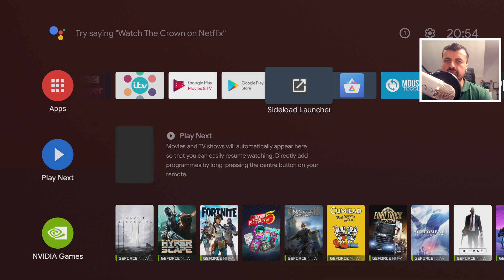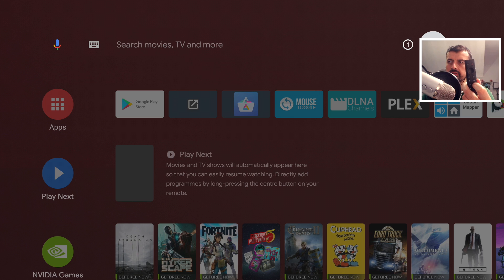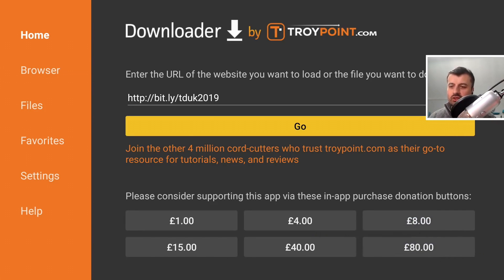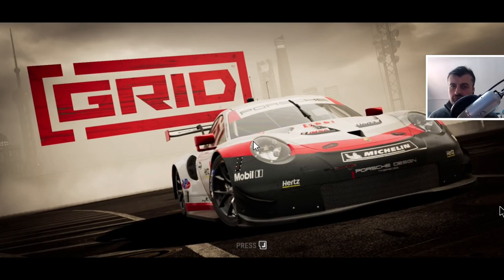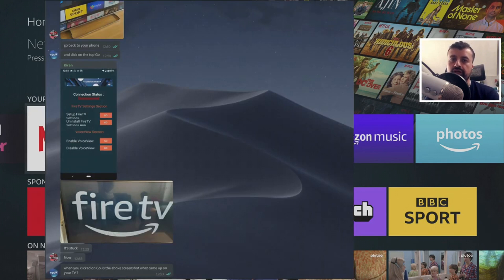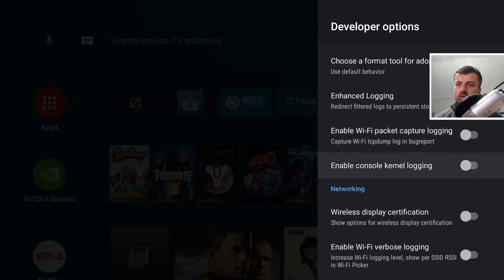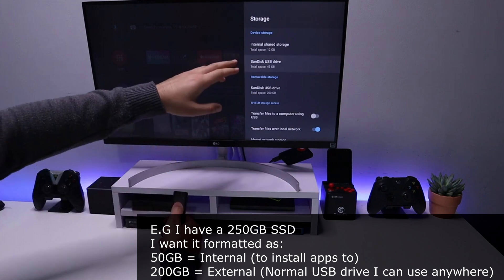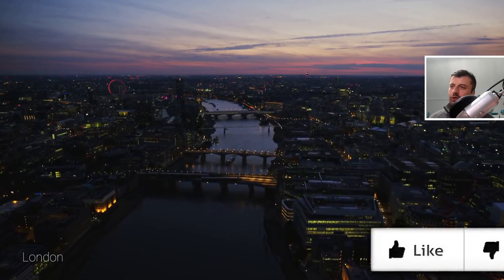🔴SHIELD TV TIPS AND TRICKS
In this video you will see some Amazing Nvdia Shield hidden features that all Nvidia Shield / Android TV owners should try out. I will be showing you some amazing things you can do on your Nvidia Shield / Android TV Device.